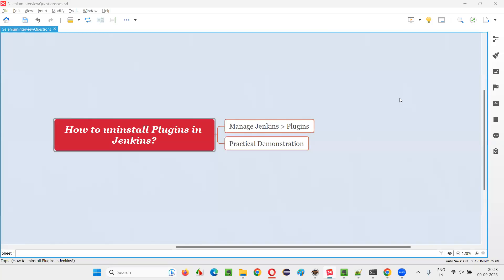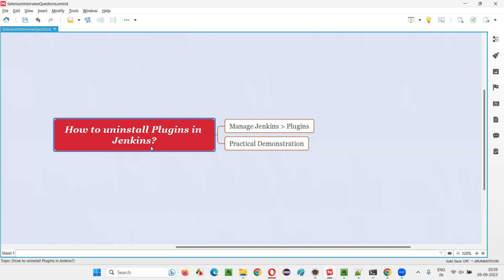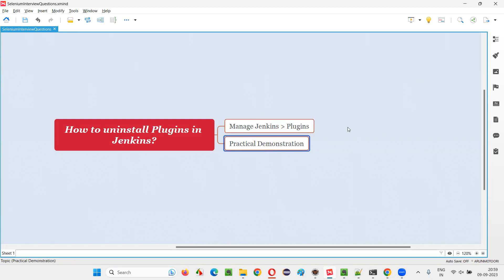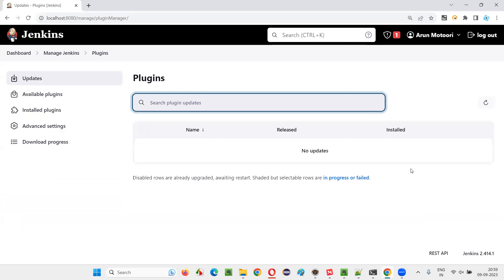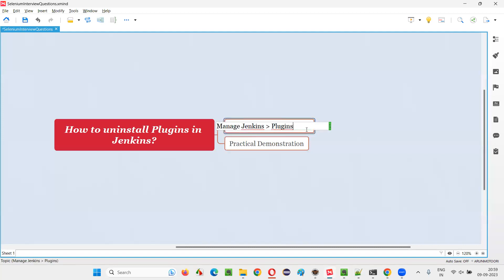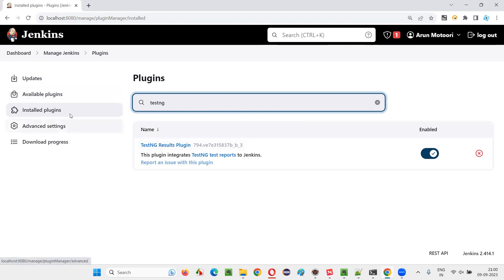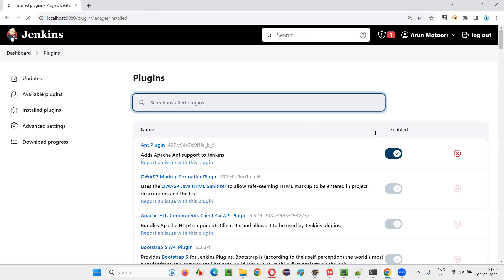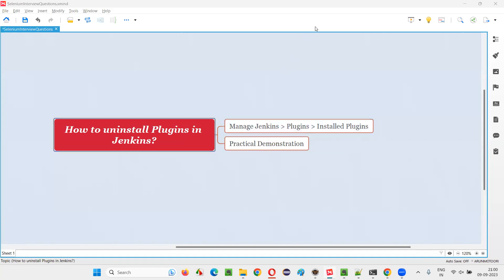How to uninstall Plugins in Jenkins (Selenium Interview Question #606)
How to uninstall Plugins in Jenkins